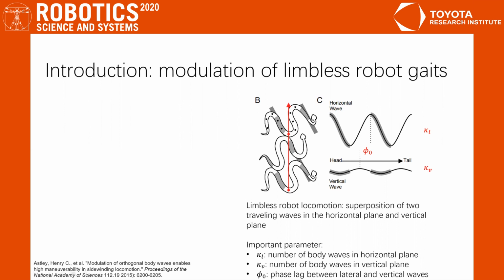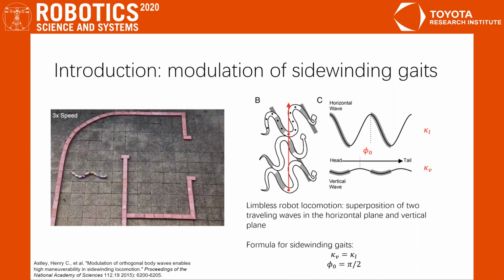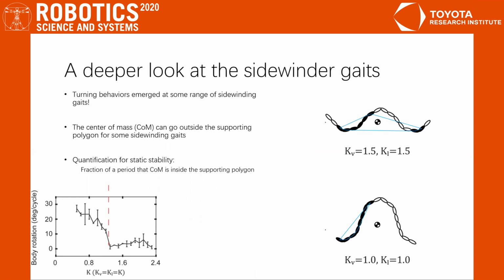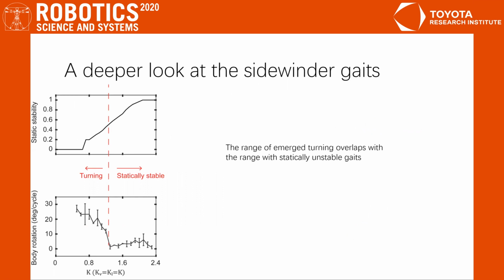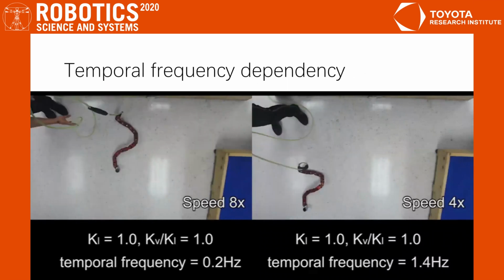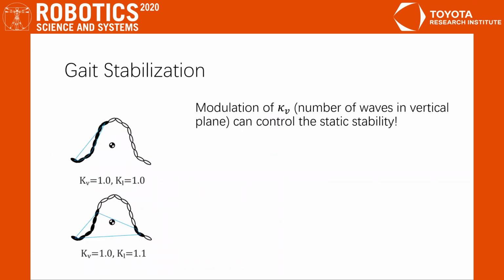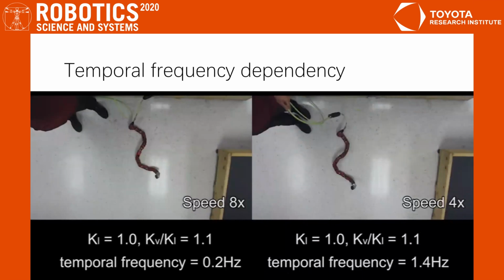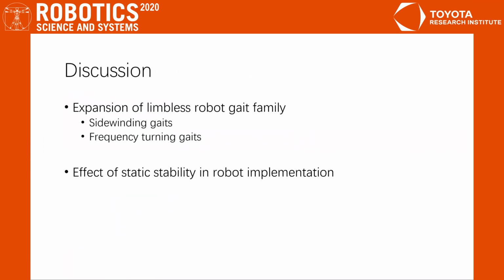RSS 2020, Spotlight Talk 13: Frequency Modulation of Body Waves to Improve Performance of Limbles...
**Frequency Modulation of Body Waves to Improve Performance of Limbless Robots**
Baxi Zhong (Goergia Tech)*; Tianyu Wang (Carnegie Mellon University); Jennifer Rieser (Georgia Institute of Technology); Abdul Kaba (Morehouse College); Howie Choset (Carnegie Melon University); Daniel Goldman (Georgia Institute of Technology)

**Abstract**
Sidewinder rattlesnakes generate movement through coordinated lateral and vertical traveling waves of body curvature. Previous biological and robotic studies have demonstrated that proper control and coordination of these two waves enables robust and versatile locomotion in complex environments. However, the propagation of the vertical wave, which sets the body-environment contact state, can affect static stability and cause undesirable locomotion behaviors, especially when for movement at low speeds. Here, we propose to stabilize gaits by modulations of the spatial frequency of the vertical wave, which can be used to tune the number of distinct body-environment contact patches (while maintaining a constant overall contact area). These modulations act to stabilize configurations that were previously statically unstable and therefore, by eliminating dynamic effects such as undesired turning, broaden the range of movements and behaviors accessible to limbless locomotors at a variety of speeds. Specifically, our approach identifies, for a given lateral wave, the spatial frequency of the vertical wave that statically stabilizes the locomotor and then uses geometric mechanics tools to identify the coordination (i.e., the phase shift) between the vertical and lateral waves that produces a desired motion. We demonstrate the effectiveness of our technique on the locomotion of both robotic and robophysical systems.